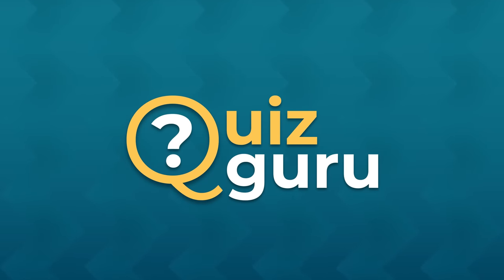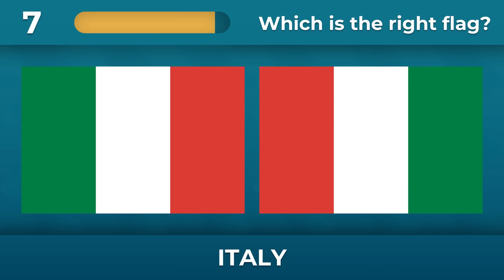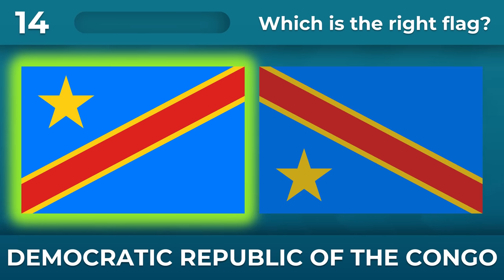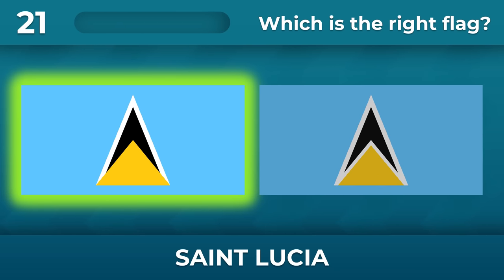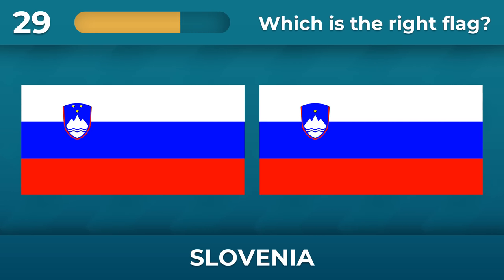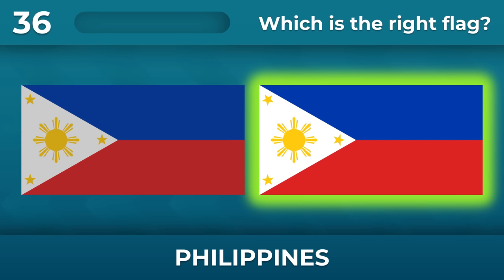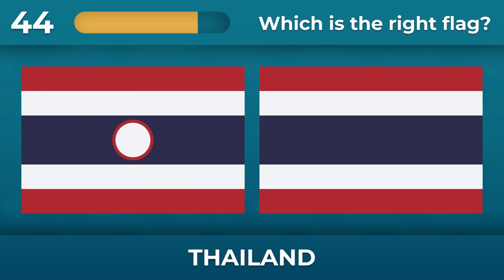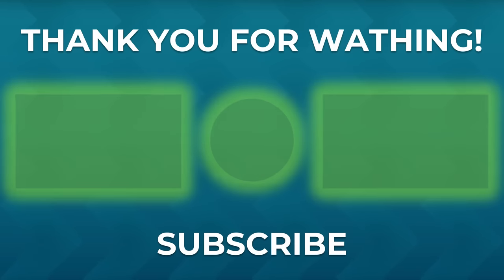GUESS the right FLAG of all countries in the world! Part 3 | FLAG QUIZ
GUESS the right FLAG of all countries in the world! Part 3! It`s ultimate flag quiz where you need guess exact flag of all countries in the whole world!
Play this game with friends and share your results in comments. Guess all COUNTRIES and become the Quiz Guru!

ALL THE PLAYLISTS HERE!